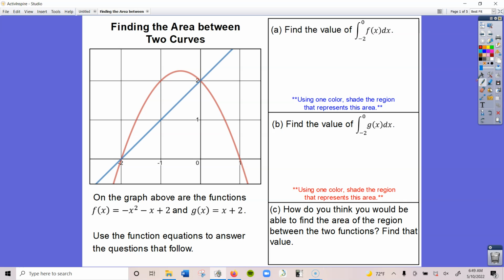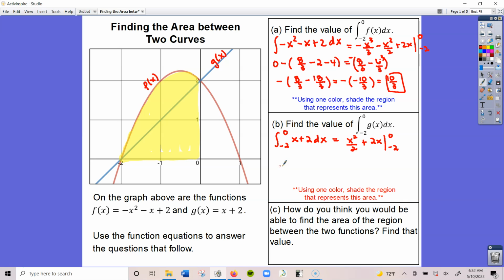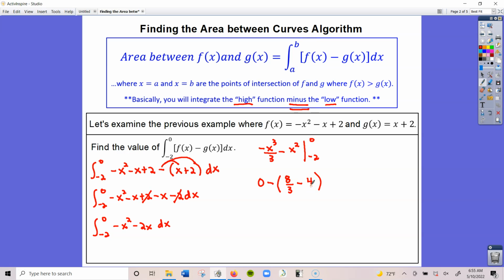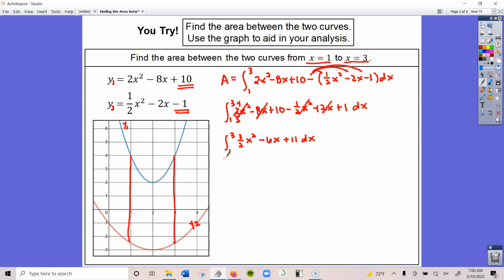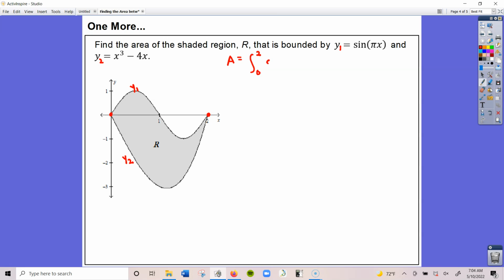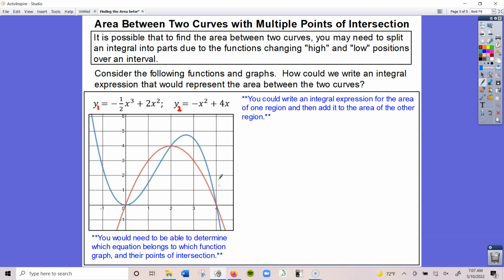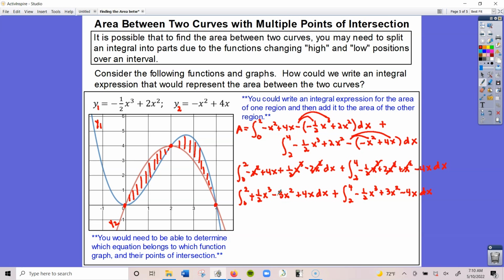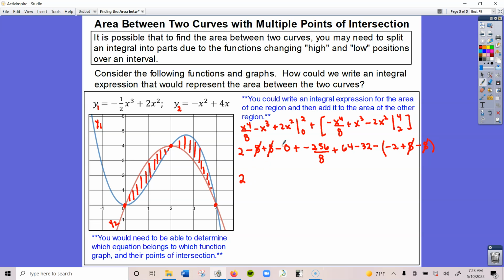Finding the Area Between Two Curves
Students will learn how to find the area between two curves through integration.